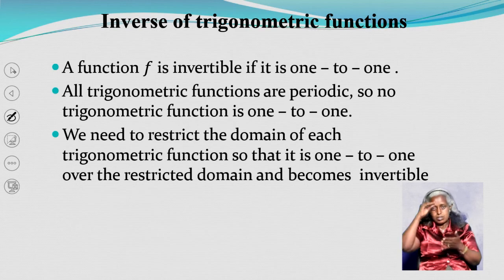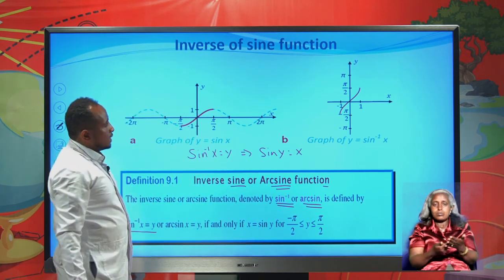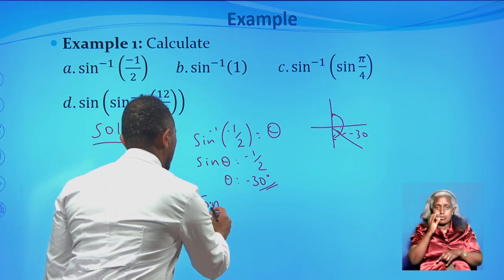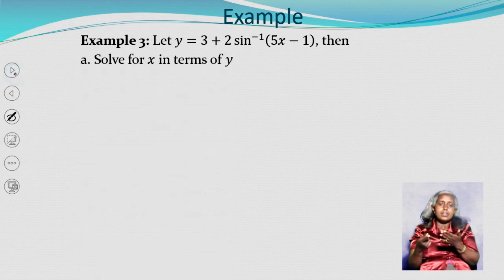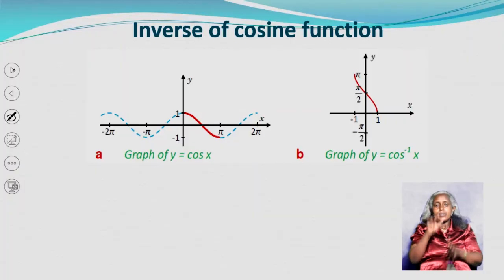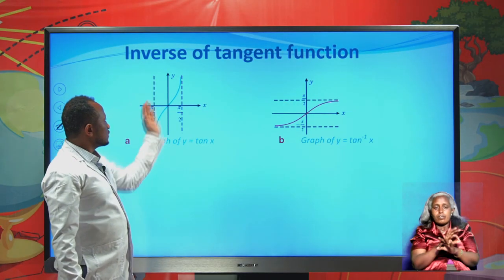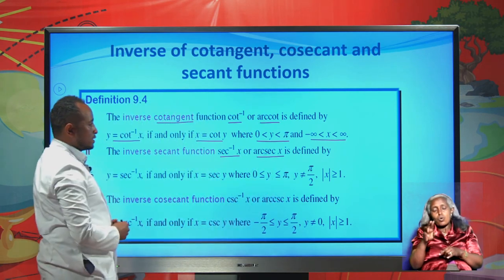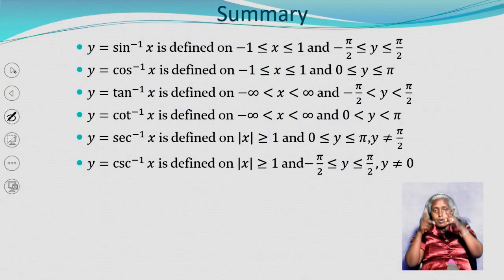[Math's Ep 18] Unit 9 Further on trigonometric function